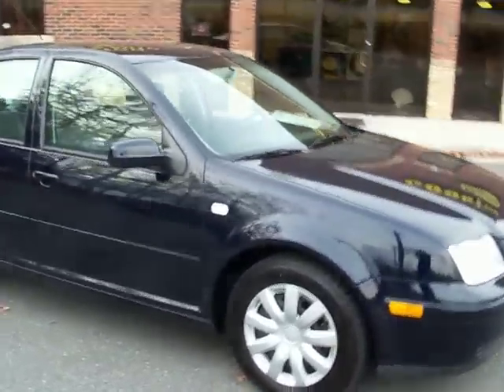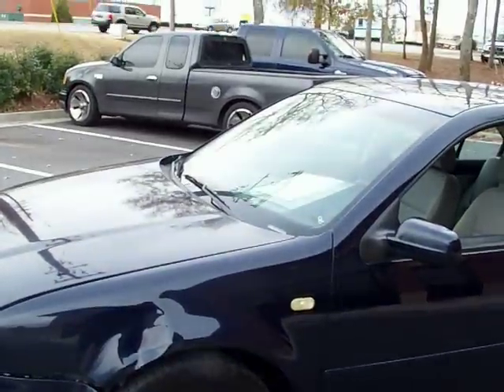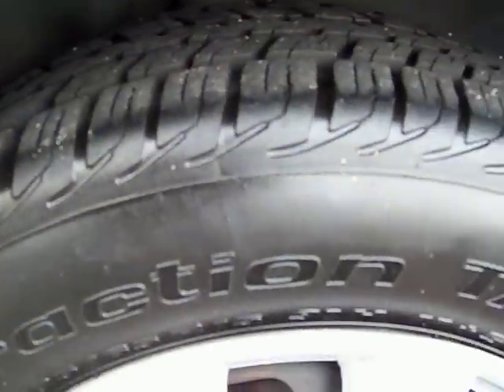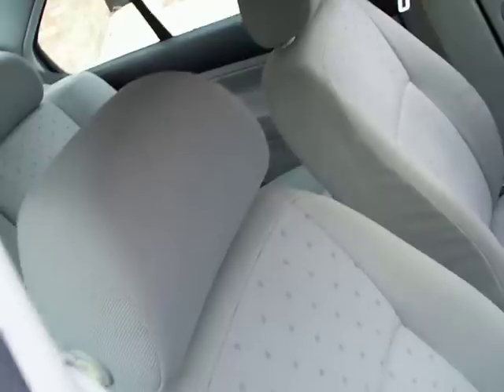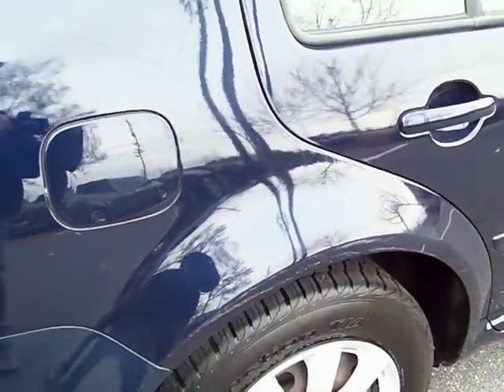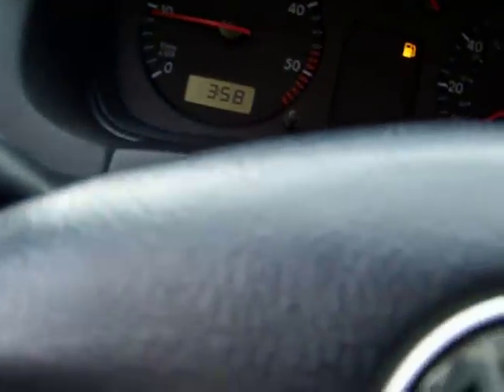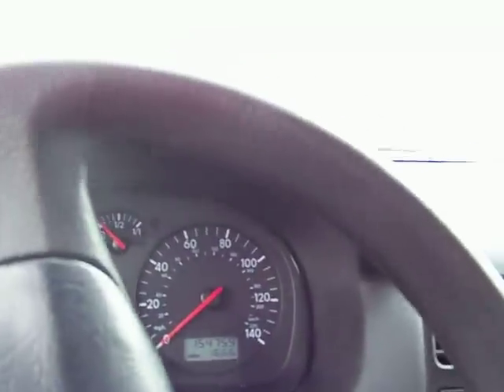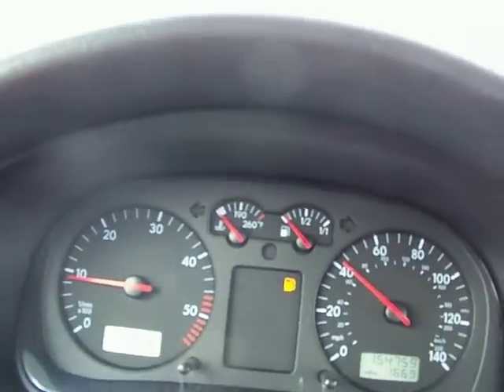VW JETTA TDI 1999